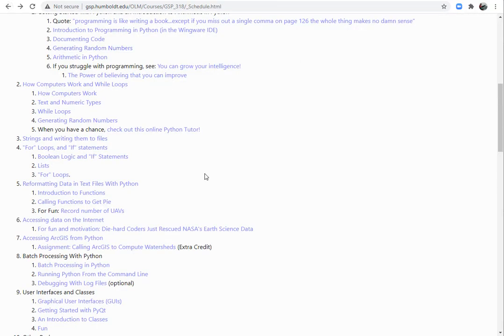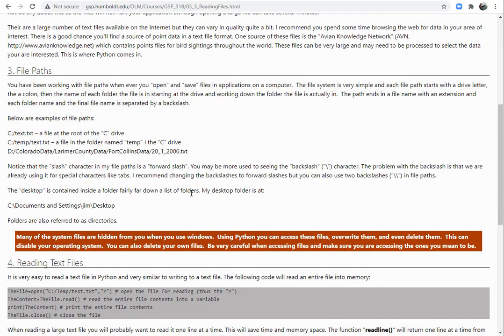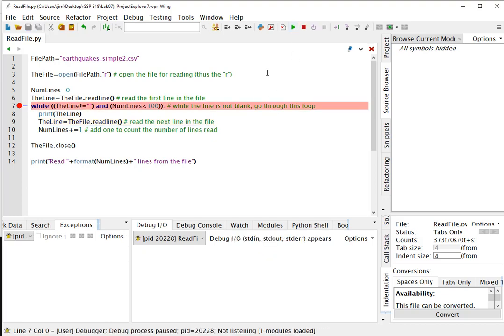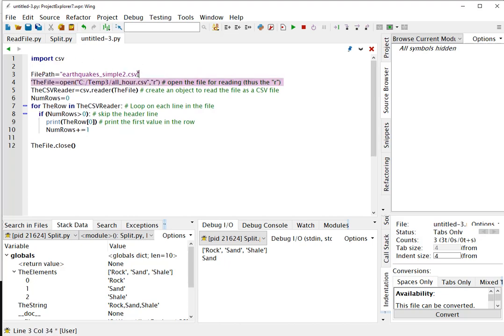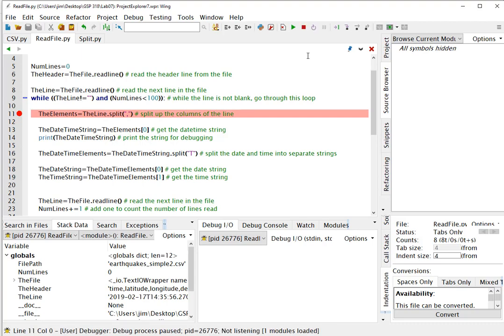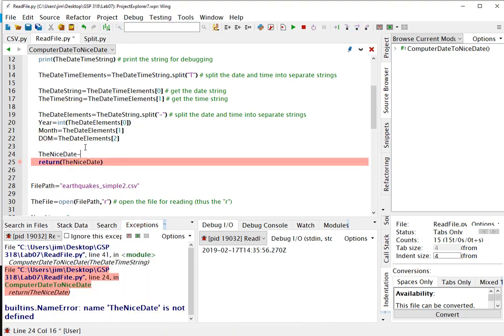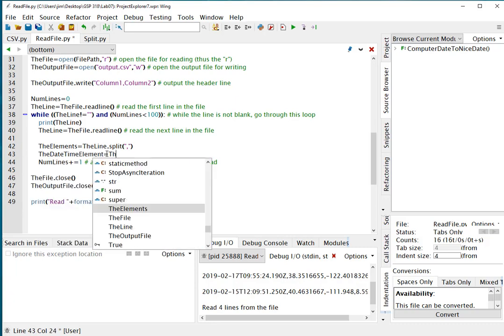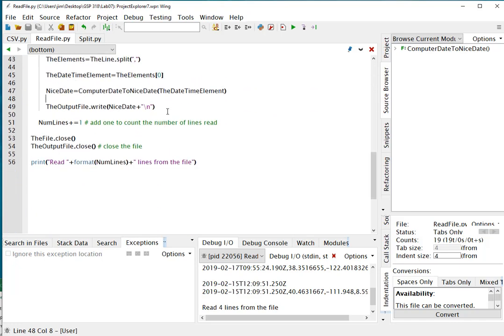GSP 318: 7.1 Converting Text Files